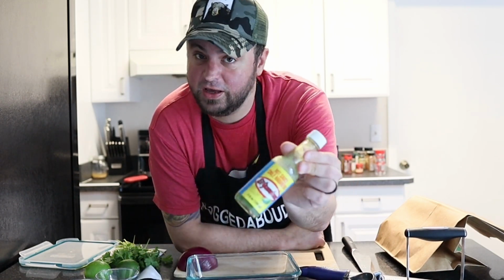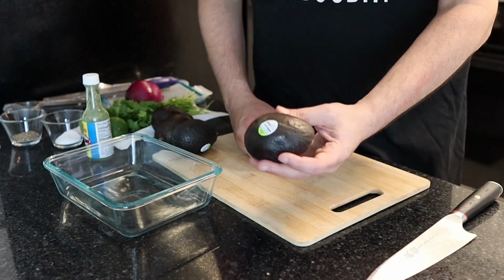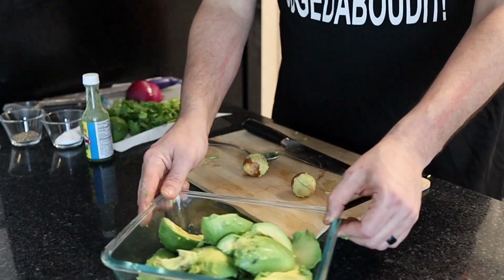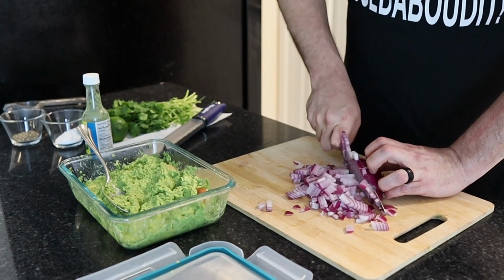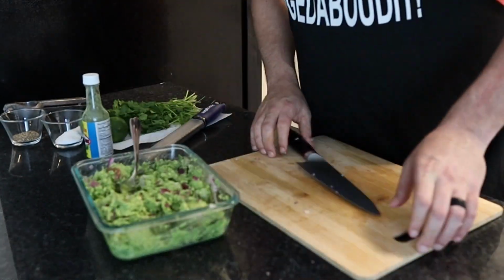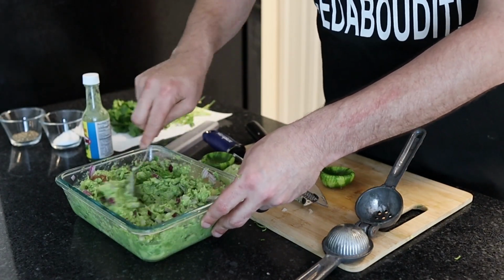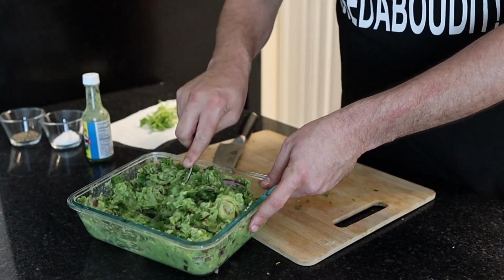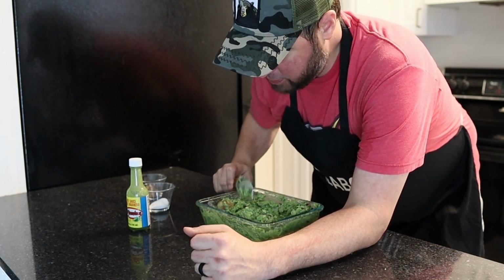Aunties Guacamole Food Daze Episode 3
Welcome to Food Daze!!!
This is our third installment video where we make guacamole. This recipe was given to me by my wife aunt. It so simple anyone can do it. Let give you the recipe.

Ingredients:

4 avocados
1/2 of a red onion
A good amount of cilantro ( up to you )￼￼￼￼
2 limes ( zest and juice )
The pit of the avocado ( To help keep it from browning )
El Yucateco Salsa Picante de Chile Habanero Green ( use as much as you like for heat )

This is where you can get the hot sauce El Yucateco Salsa Picante de Chile Habanero Green 8oz Hot Sauce - 2 Pak

Canon EOS M50 Mark II + EF-M 15-45mm is STM Kit Black

Sigma 16 mm f/1.4 (C) AF DC DN Lens for Canon EF-M Mirrorless

Sensyne 12'' Ring Light with Tripod Stand

Takstar SGC-600 Shotgun Microphone

Endurax 60'' Tripod for Camera Canon Nikon DSLR